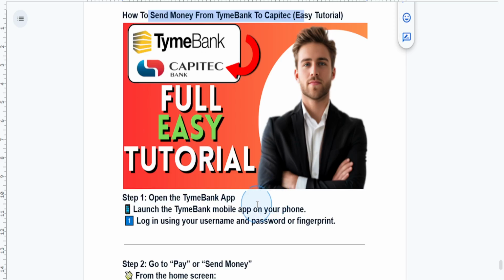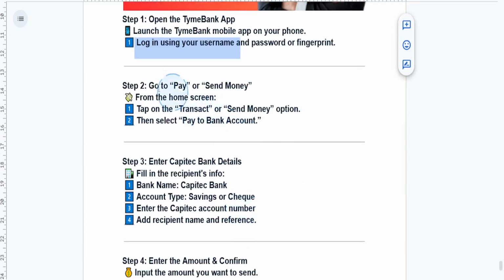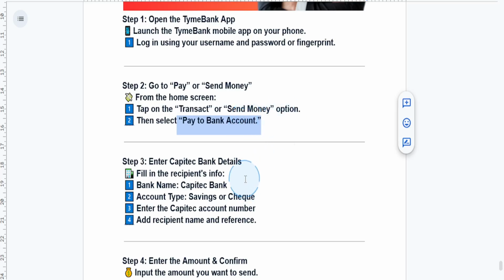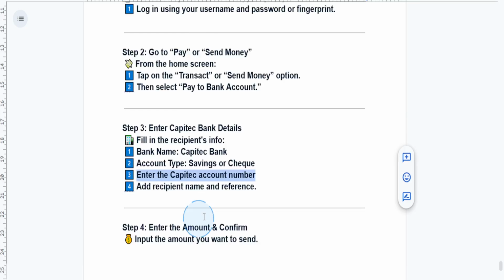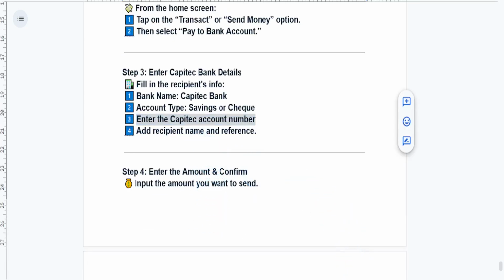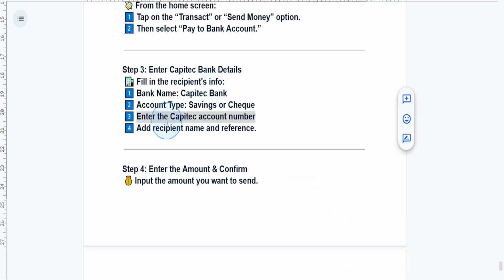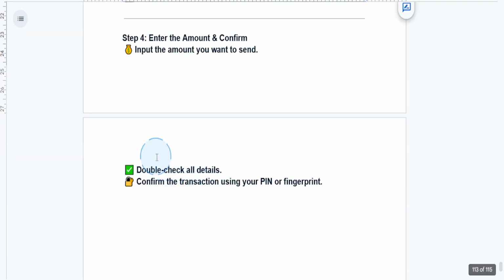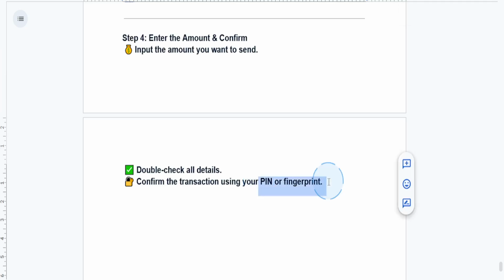How To Send Money From TymeBank To Capitec (Easy Tutorial)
Learn How To Send Money From TymeBank To Capitec (Easy Tutorial)